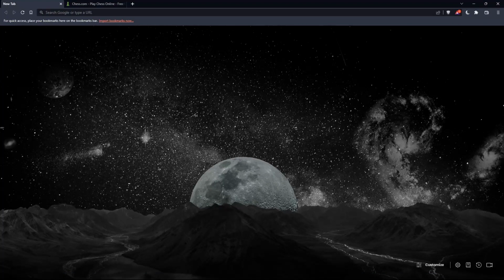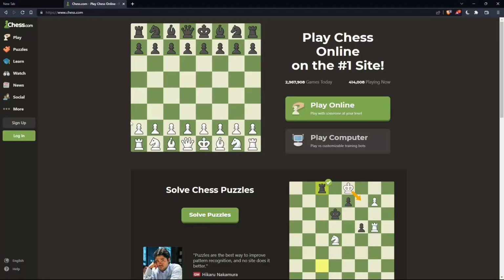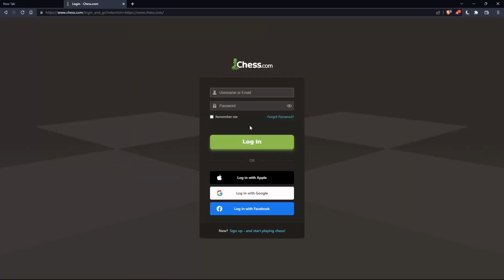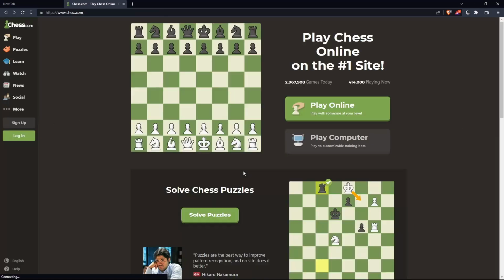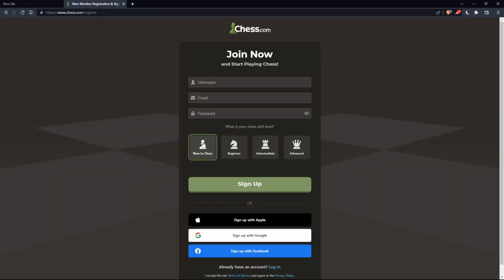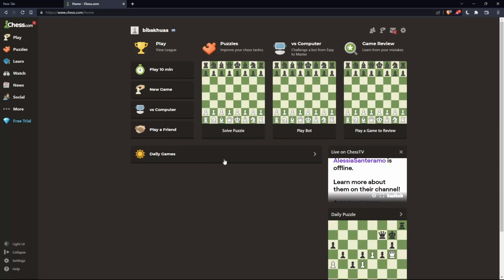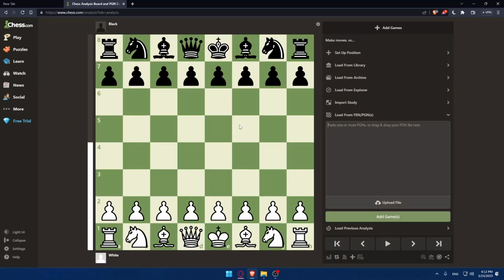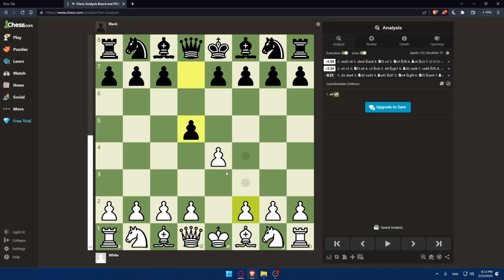How To Move Pieces Chess.com Tutorial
Today we talk about move pieces,chess pieces,chess.com lessons,chess.com videos